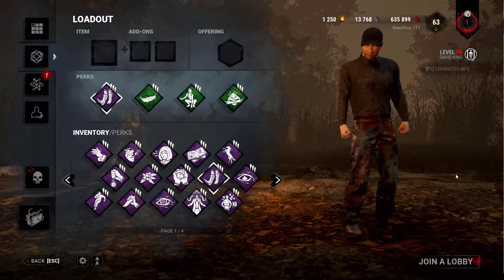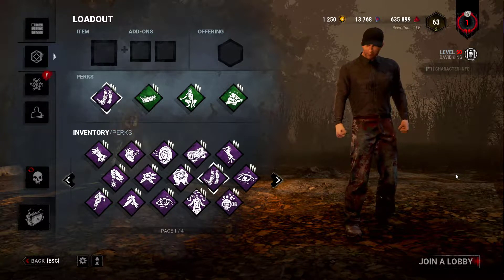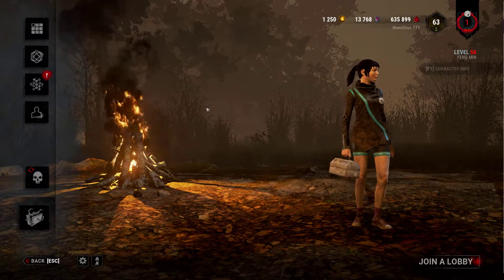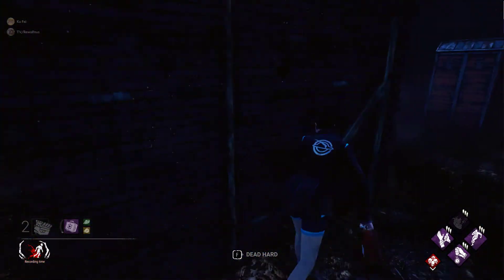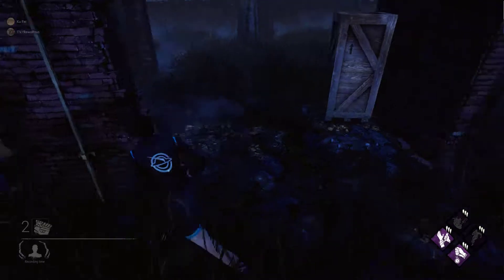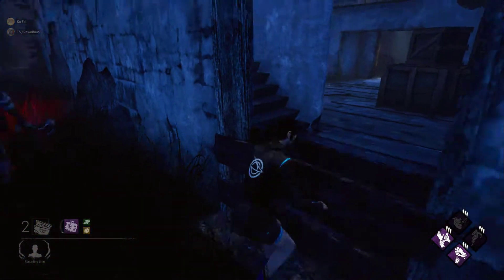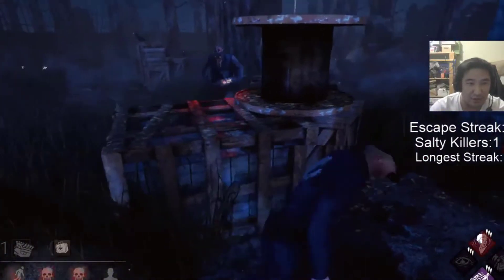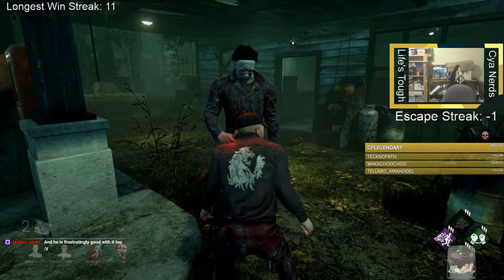How to get Rank 1 as Survivor in Dead by daylight Part 1 "Loops/Juke/360"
1 Pallet Loop: 1:15
No Pallet Loop: 1:53
Jukes: 3:58
360: 5:01